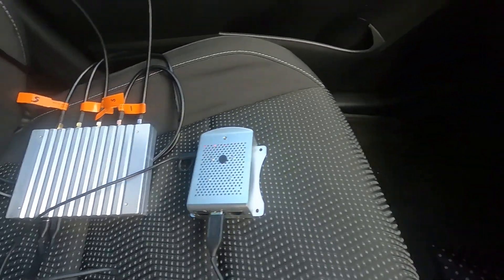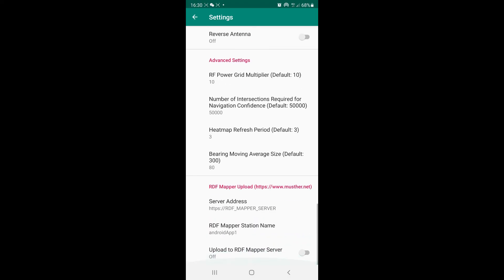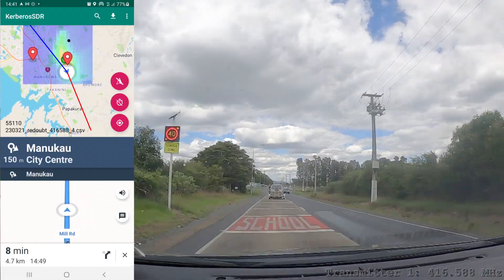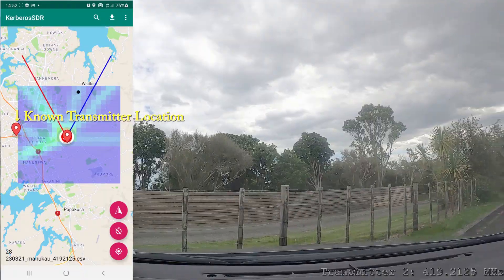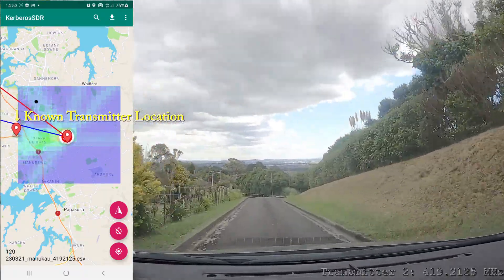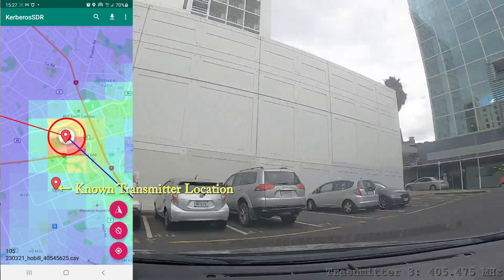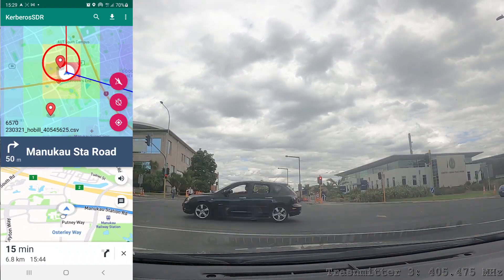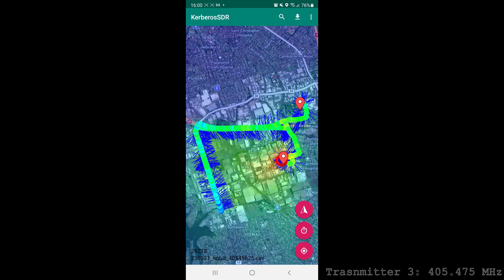KrakenSDR Vehicle Radio Direction Finding Demonstrations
KrakenSDR is a 5-tuner coherent software defined radio based on RTL-SDR. It is the successor to the KerberosSDR and will be crowdfunded in 2021.

In this test KrakenSDR is used on a vehicle as a Radio Direction Finder (RDF) with a 5-element circular antenna array made up of mag-whip antennas on the roof of the vehicle. The Android app logs the RDF bearings generated by the KrakenSDR and calculates cross points, eventually determining an estimated location of the transmitter once enough data is available. The GPS navigation feature helps the driver safely navigate to the estimate location without having to look at the screen too often.

The demo also shows how the KrakenSDR automatically recalibrates on frequency change. Unlike the KerberosSDR it is no longer necessary to manually disconnect the antennas and then recalibrate during each frequency retune.

The DSP software running on the Raspberry Pi is entirely open source and available

The Android App is closed source but free to use for non-commercial use.